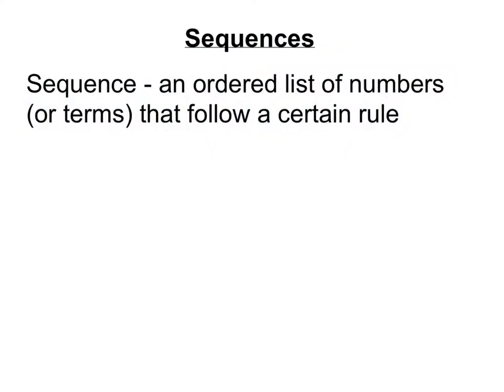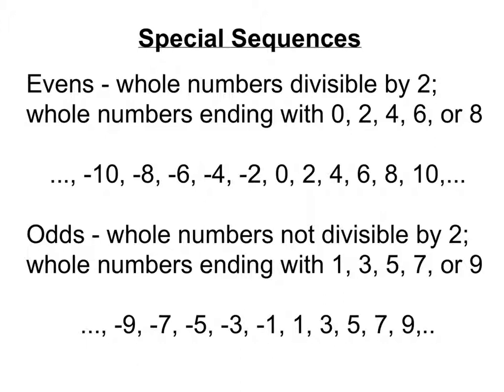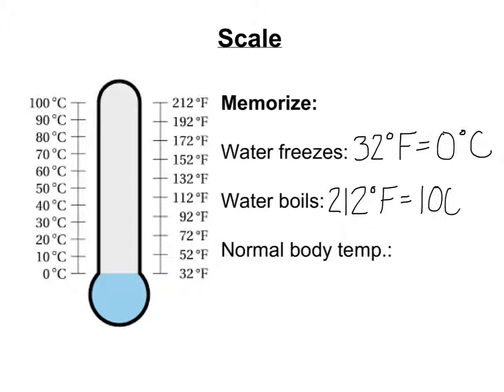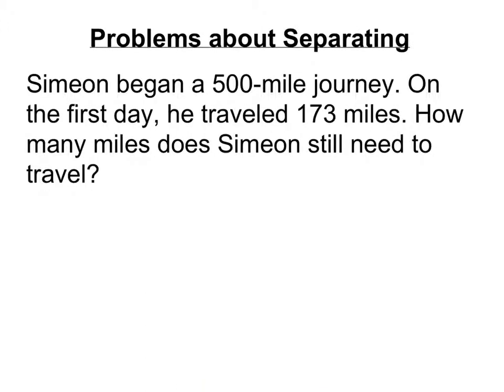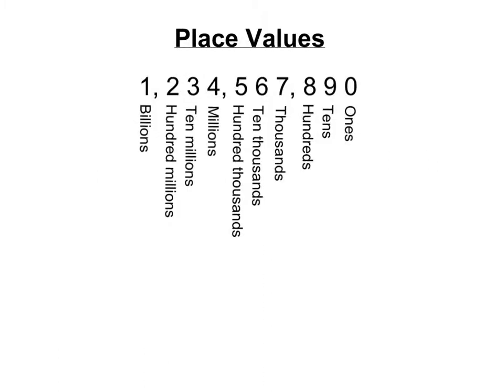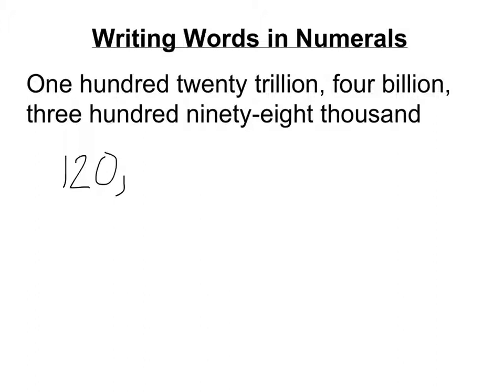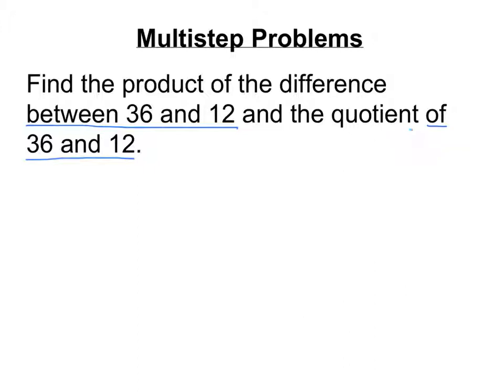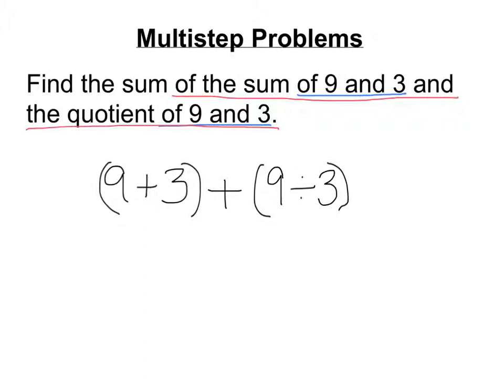6th: Lesson 10-12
L10: "Sequences • Scales"
L11: "Problems About Combining • Problems About Separating"
L12: "Place Value Through Trillions • Multistep Problems"